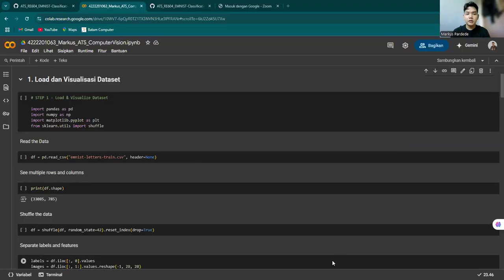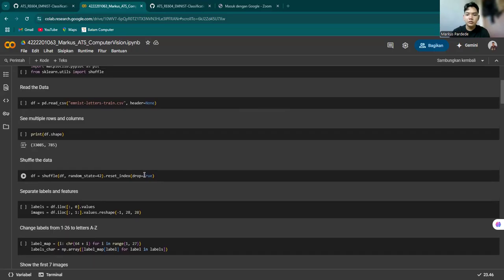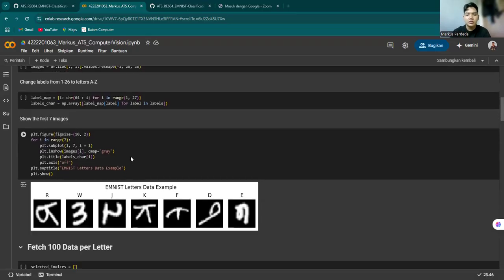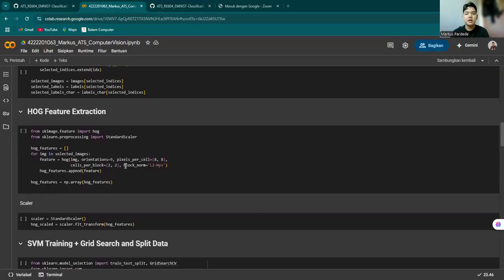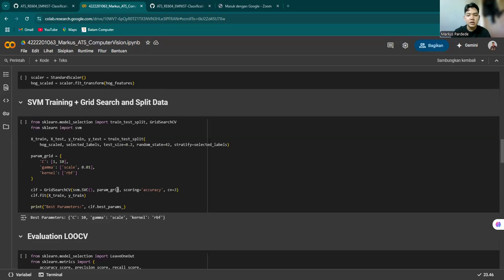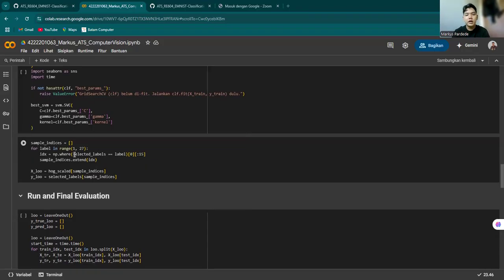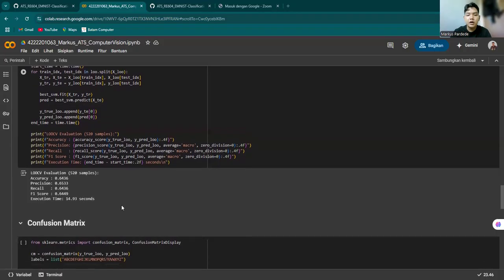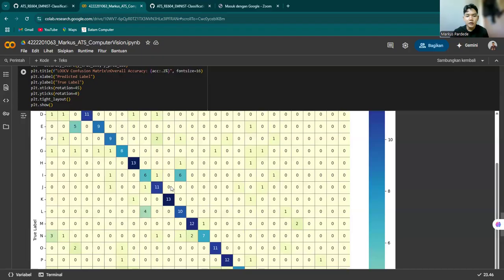Markus ATS Computer Vision/RE604 -EMNIST Letter Recognition with HOG & SVM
Name : Markus Pardede
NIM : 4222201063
Class : Robotika-B pagi 2022

Project Overview :
-Dataset: EMNIST Letters (Handwritten characters A–Z)
-Feature Extraction: Histogram of Oriented Gradients (HOG)
-Classifier: Support Vector Machine (SVM)
-Evaluation: 80/20 Split and Leave-One-Out Cross Validation (LOOCV)
-Metrics: Accuracy, Precision, Recall, F1-score, Confusion Matrix
-Image Classification with Machine Learning

Tools Used:
-Google Collab (Jupyter Notebook)
-Python
-scikit-learn
-scikit-image
-matplotlib, seaborn

🎓 Lecturer: Eko Rudiawan Jamzuri, S.T., M.T.